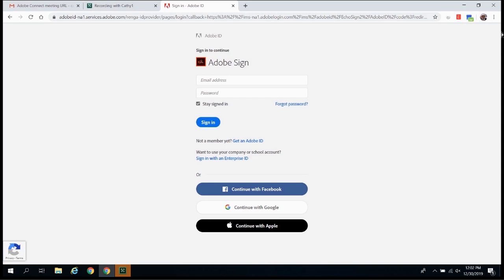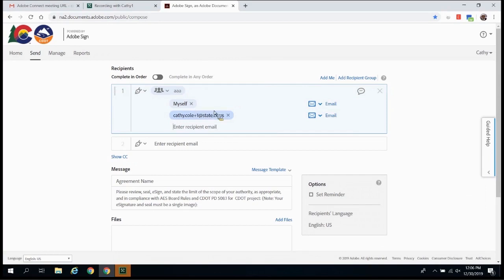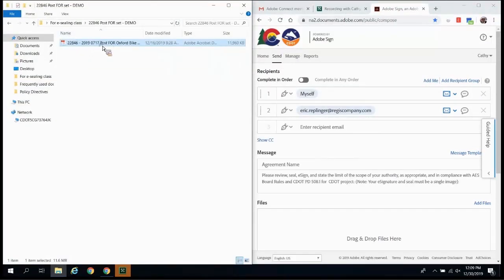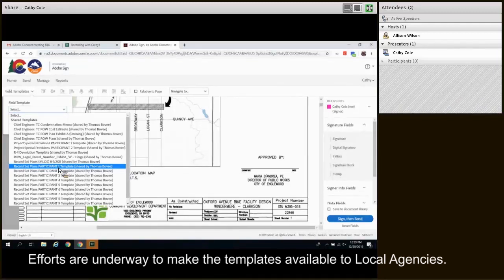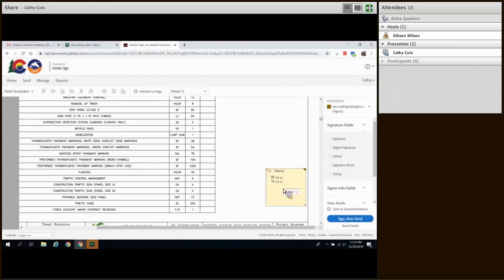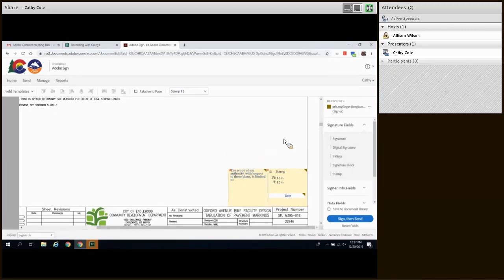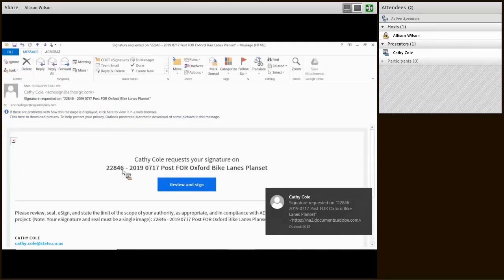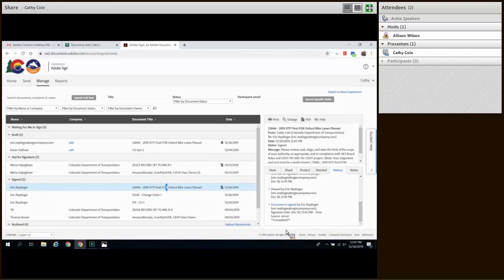5. Use Adobe Sign with more complex project records: Prepare, send, sign & seal, & track (for L.A.)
Due to the dramatic increase in productivity associated with electronic documentation, CDOT is moving to electronic project record keeping for all project phases along with the implementation of electronic workflows and signatures for all project records. The videos in this playlist introduce key elements of:
1. CDOT Procedural Directives 21.1 and 508.1.
2. Use of Adobe Sign for secure, automated workflows, eSignatures for general project records and eSealing of Record Sets.
3. Introduction of and basic training in the use of Project Share, an easy to use cloud-based application for document storage.

Target Audience:
This course is strongly recommended for Local Agency personnel who handle or process Project Records as defined in PD 21.1.

Before watching these videos, please note the following:
•You must have a combined professional license seal and signature image in order to use Adobe Sign to electronically seal a record set (discussed in videos 3a & 3b).
•Adobe Sign requires that files must be less than or equal to 50 MB AND less than or equal to 999 pages. Videos 4a & 4b include reducing the file size by printing to PDF, splitting large files into multiple parts, and then reassembling them into a single portfolio file.

1. Introduction to eSignatures and eSealing for Project Records and Record Set Plans (for Local Agencies)
2. Use Adobe Sign with less complex project records: Prepare, send, sign, & track (Local Agencies)
3a. Creating a combined professional license seal and signature image (Adobe Acrobat Pro DC)
3b. Creating a combined professional license seal and signature image (Adobe Acrobat Pro 11)
4a. Preparing more complex project records for eSealing (Adobe Acrobat Pro DC)
4b. Preparing more complex project records for eSealing (Adobe Acrobat Pro 11)
5. Use Adobe Sign with more complex project records: Prepare, send, sign, & track (Local Agencies)

Local Agency personnel with CDOT Learning Management System (LMS) accounts:
If you would like to receive credit in the LMS for this course, the videos in this playlist are also available in an eLearning under the same title (Adobe Sign Training I Local Agency).